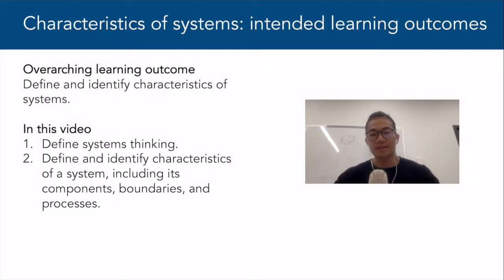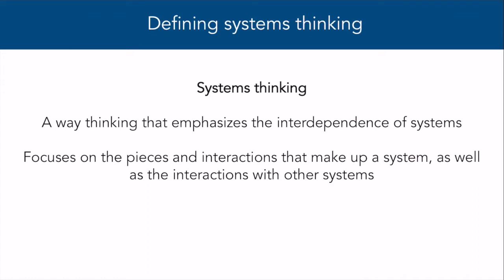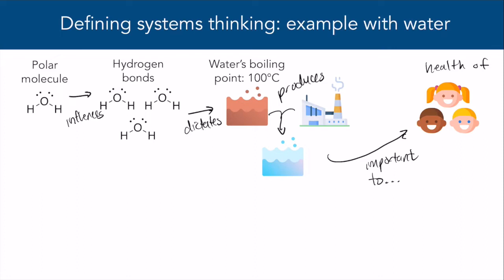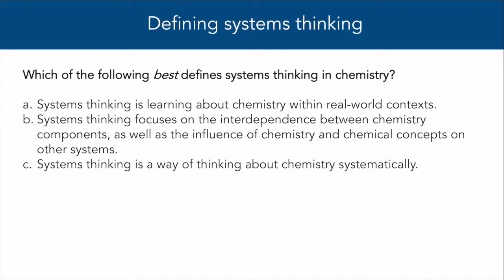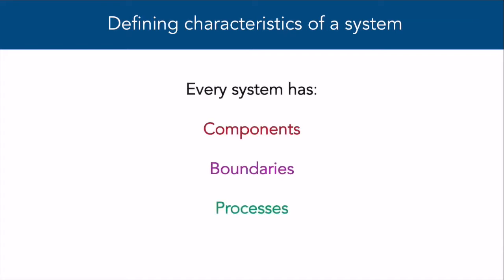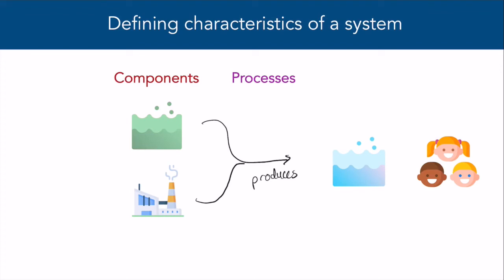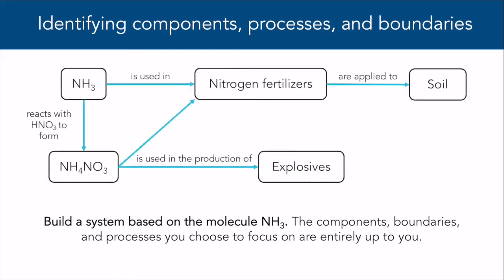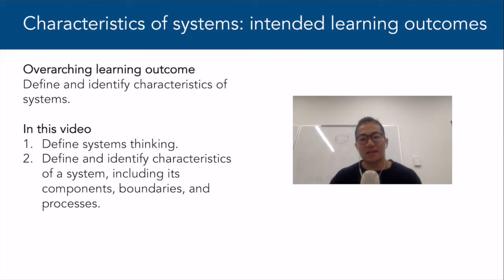Systems thinking - Characteristics of systems